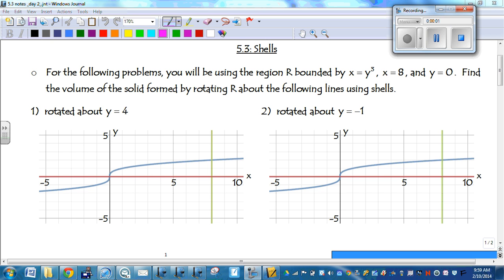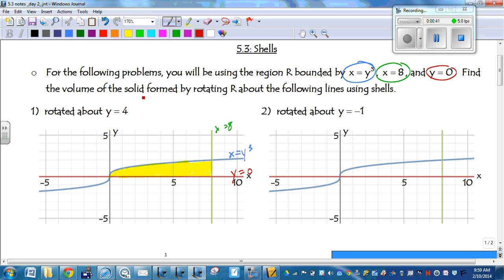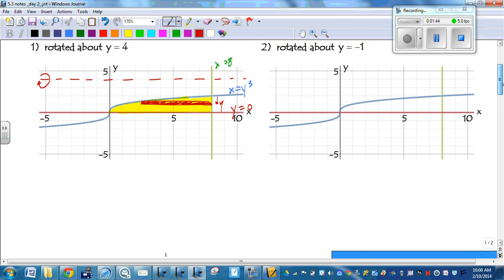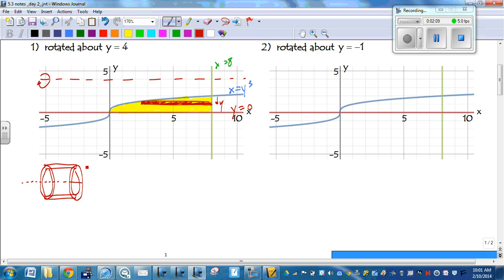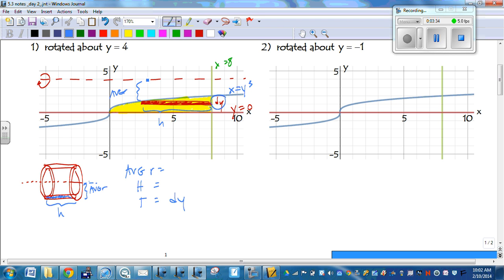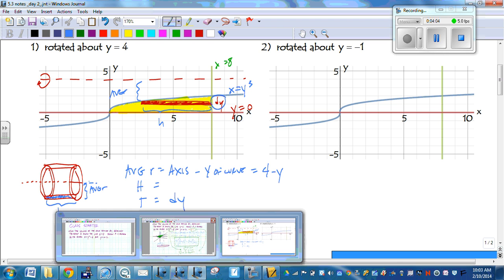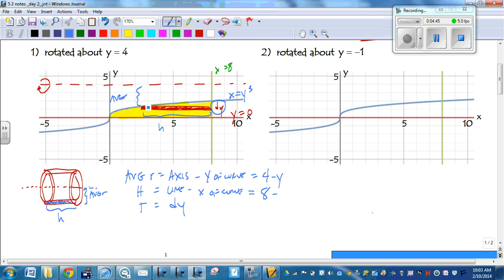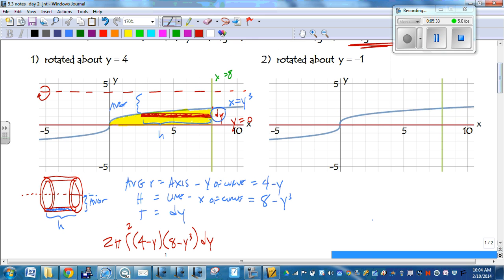Calculus 5 3 Notes Day 2 Problem #1